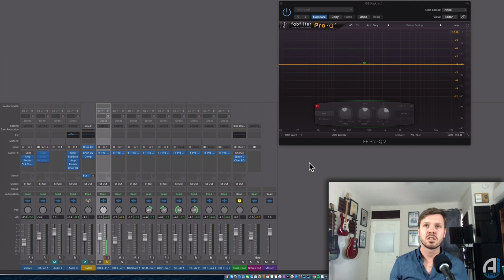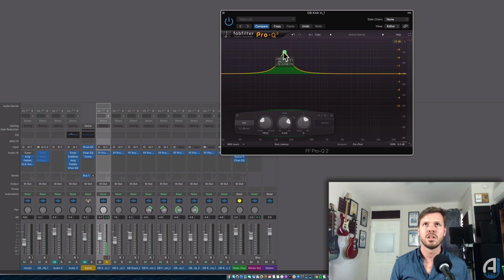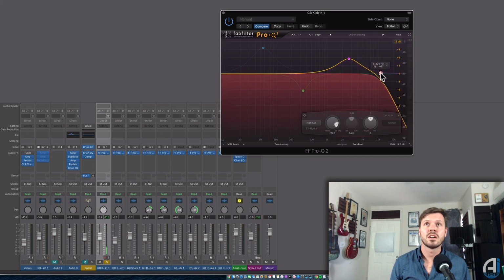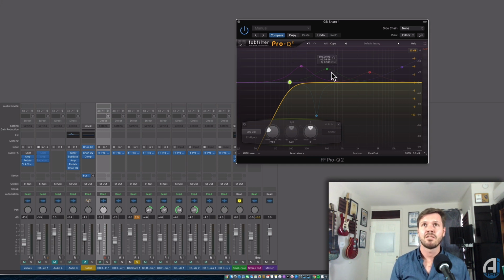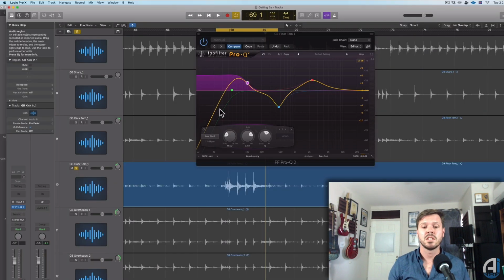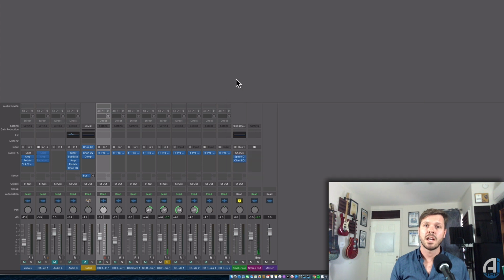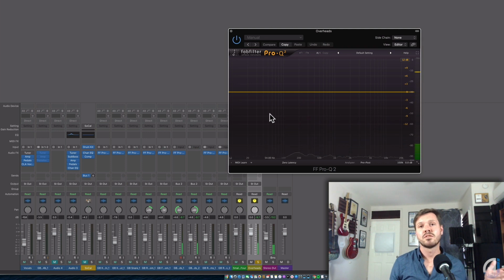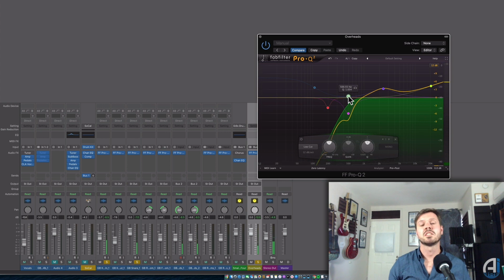Want Better Drum Tracks? This EQ Guide Will Help.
Knowing your way around the EQ is a very important aspect of getting a great drum mix going.

However, every drum mix is different, and your preferences will vary depending on what kind of sound you are going for. That said, looking around in those frequency areas will give you a good starting point for that awesome drum sound.

Get My Most Popular Products:

✅ My Audio Issues EQ Plug-in helps you fix your muddy mixes
✅ Step By Step Mixing: How To Create Great Mixes Using Only 5 Plug-ins helps you understand EQ, compression, reverb, delay, and saturation

Studio Gear I Can't Live Without:

↪️ Apple iMac
↪️ Universal Audio Apollo Twin Interface
↪️ Sony MDR 7506 Professional headphones
↪️ Sony ZV-E10 DSLR camera for content creation
↪️ The PreSonus Monitor Station
↪️ Focal CMS 50s studio monitors with a sub
↪️ Behringer Behritone mix cube (discontinued, but the Avantones are a great alternative)
↪️ Aston Microphones (I have the Spirit and the Origin and they are both great)
↪️ Blue Microphones
↪️ Shure Microphones
↪️ Audix Microphones
↪️ Auralex acoustics and DIY panels
↪️ IsoAcoustics monitor stands